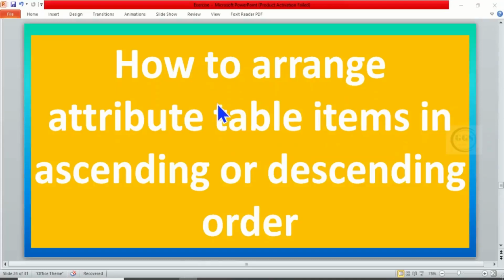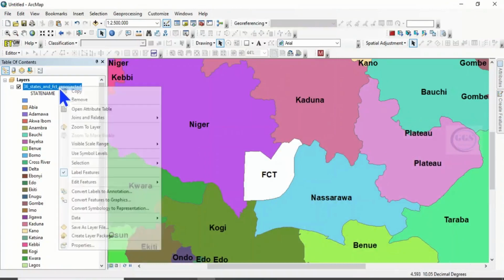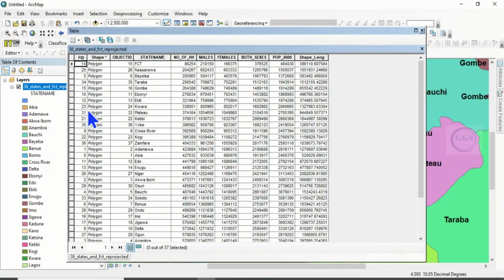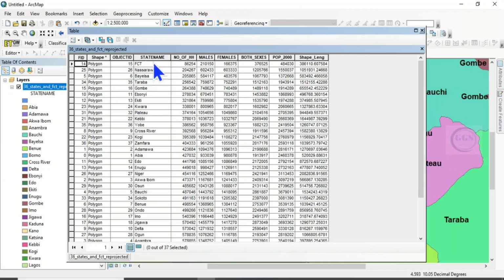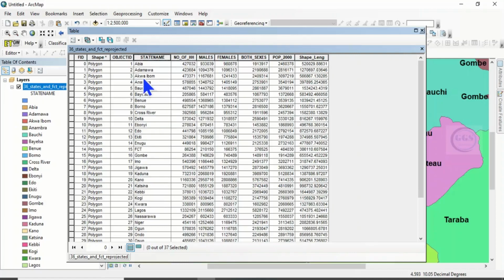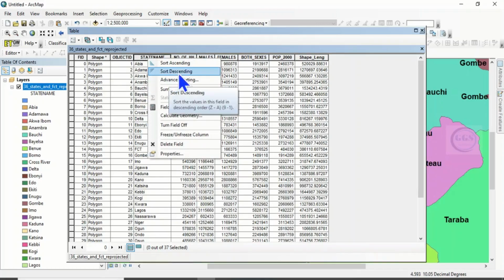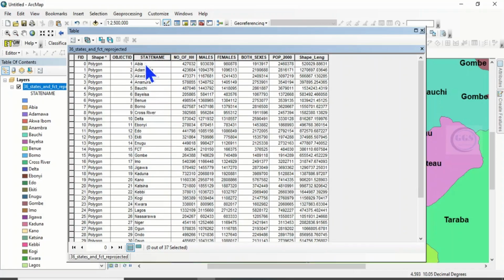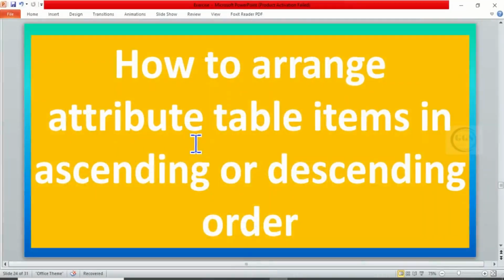How to arrange attribute table items in ascending or descending order in ArcGIS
This video shows you how to arrange attribute table items in ascending or descending order in ArcGIS.